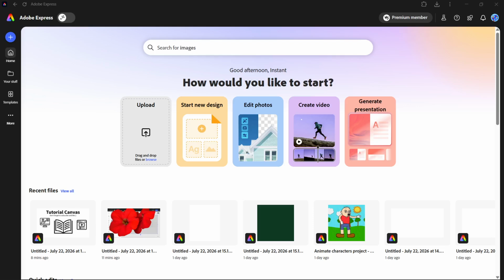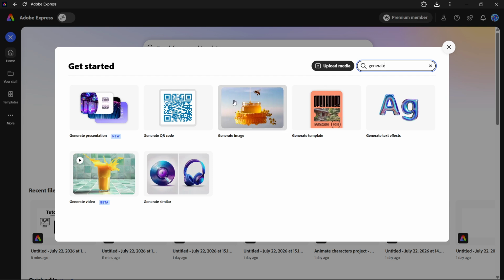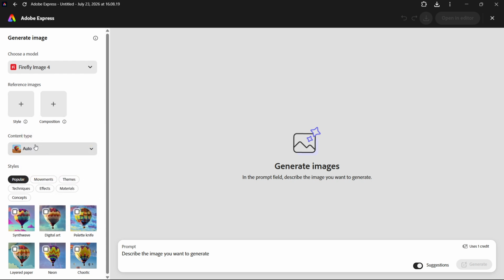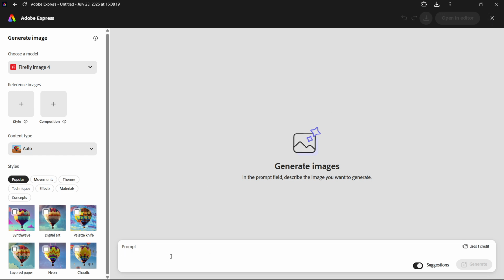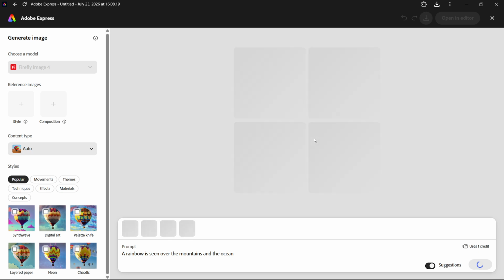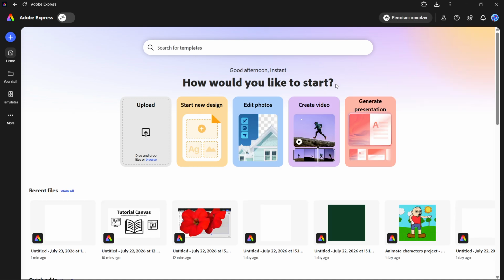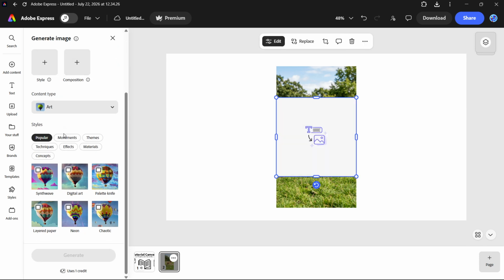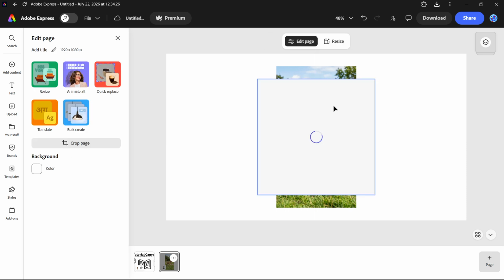How To GENERATE IMAGES In Adobe Express (QUICK & EASY) 2026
In this video, I'll show you how to generate images in adobe express. This is a full guide on how to create stunning visuals using adobe express in 2026. In case you've been trying to design images effortlessly with adobe express, this is the video you need to see!